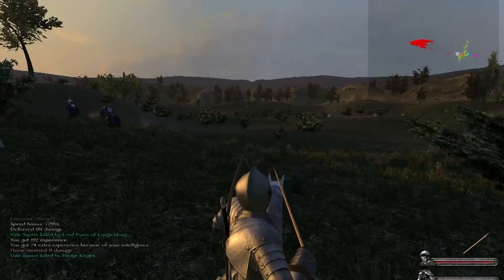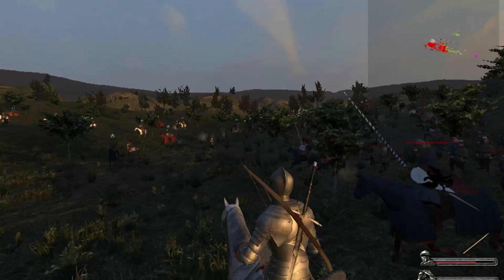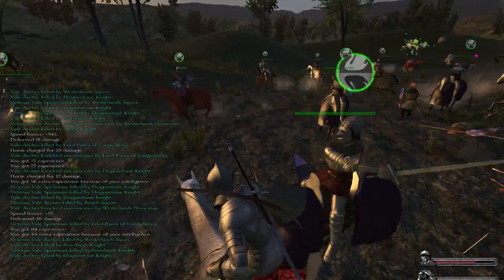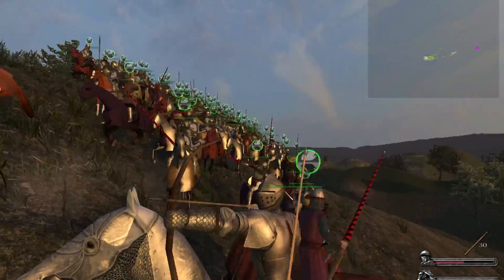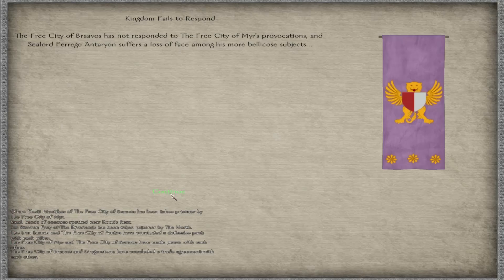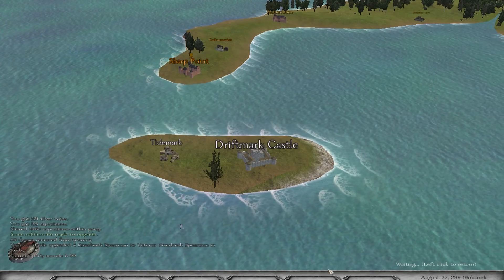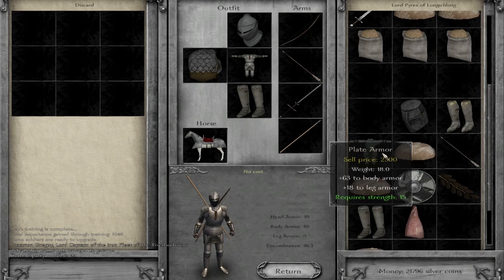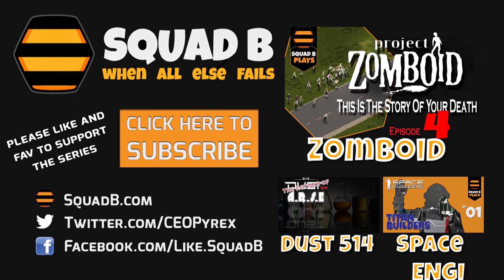A Game of Thrones - Part 9 - M&B Warband - BETRAYED!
ABOUT US.
Welcome to SquadB where we play a range of the finest Sci Fi and Fantasy games with our own unique blend of stupidity and general terribleness. Pull up and chair and come sample our wares.

Squadb Facebook! Other SquadB Series